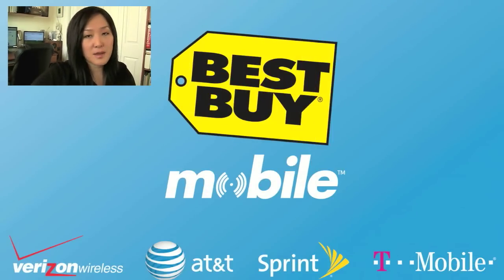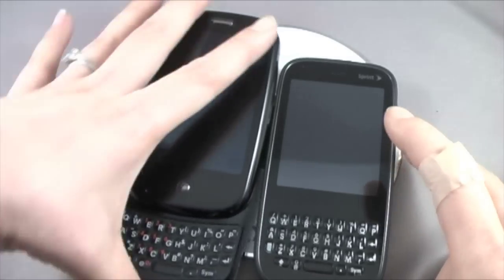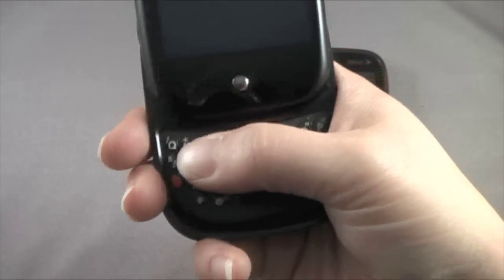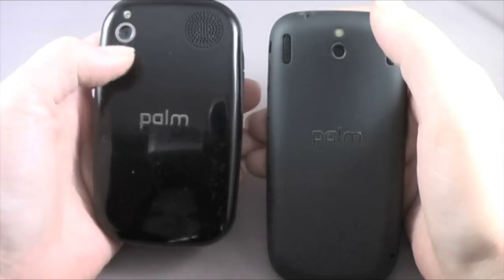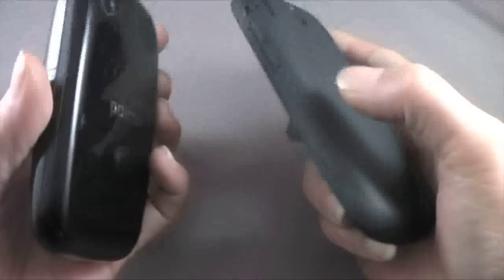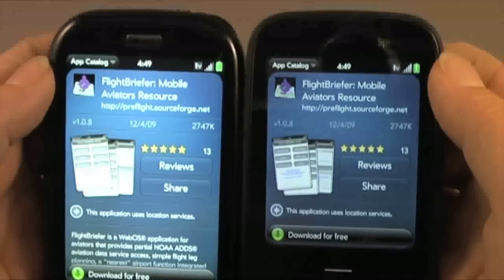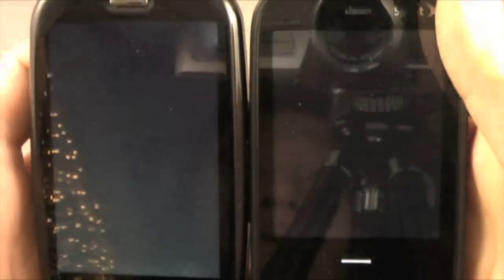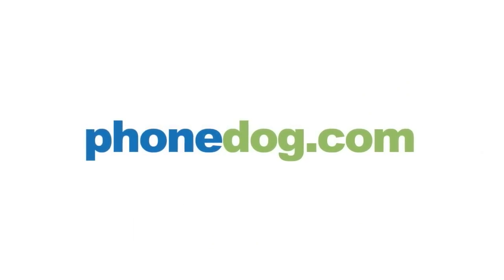Palm Pixi vs. Pre (Sprint): Dogfight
Adriana's been playing with the Pixi for a couple weeks now when PhoneDog HQ sends her a Pre. Okay, she gets the hint! So here's her first dogfight, Pixi vs. Pre. So how do they really compare? Check out the 10-min quick match and see for yourself.